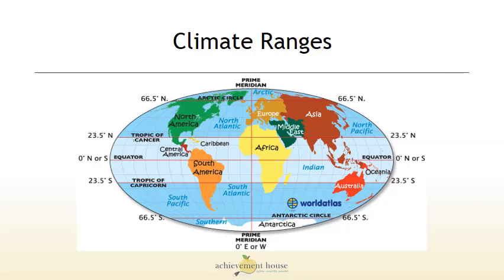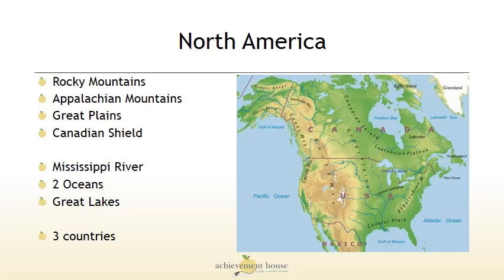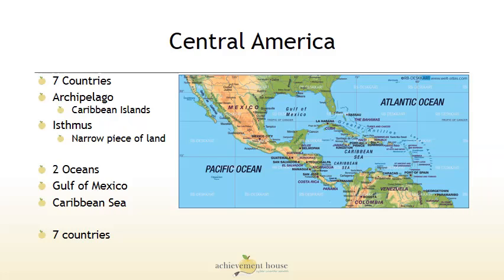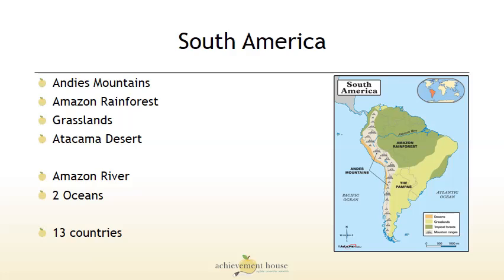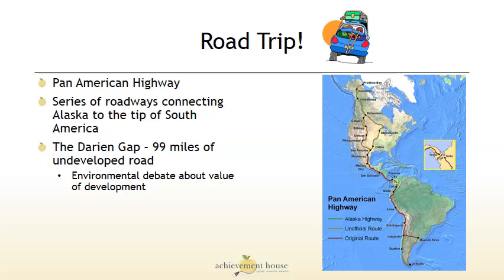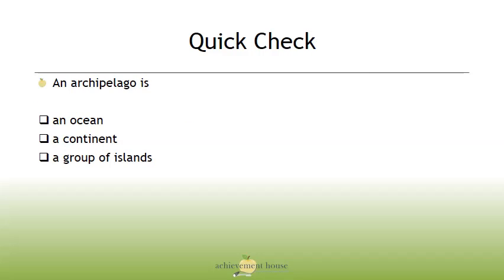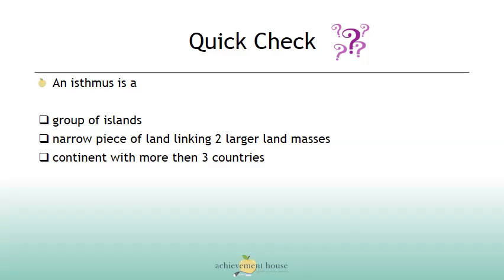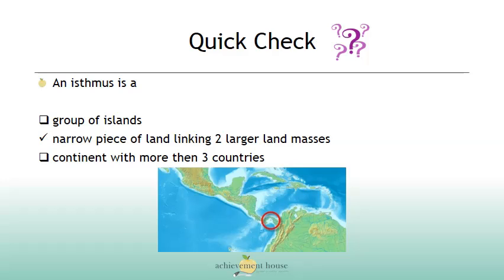Unit Review The Americas